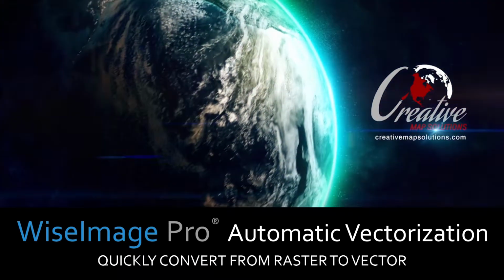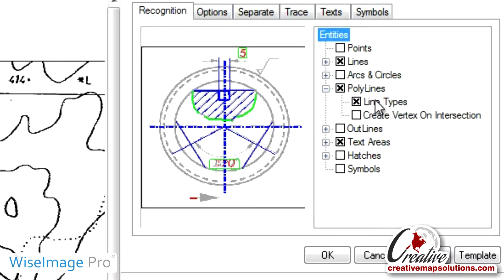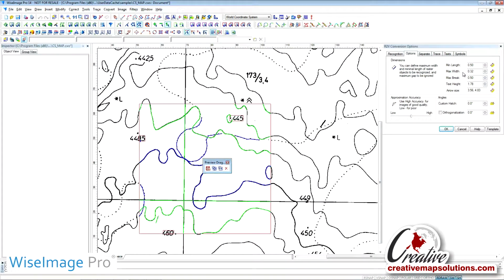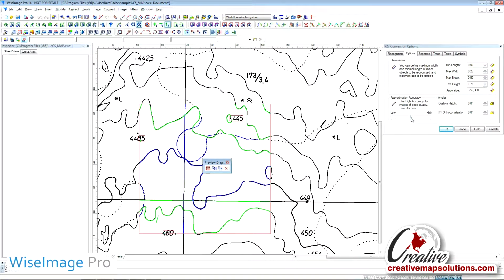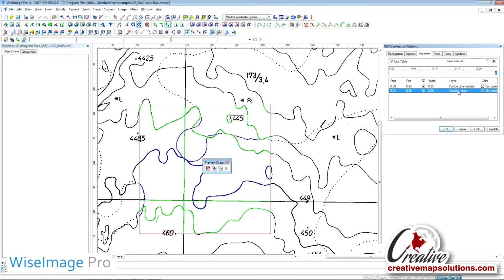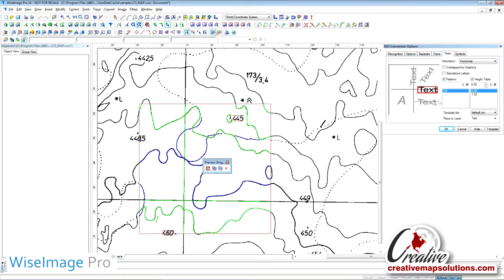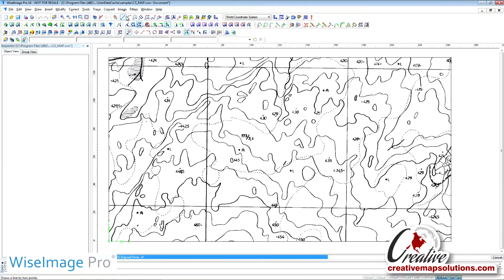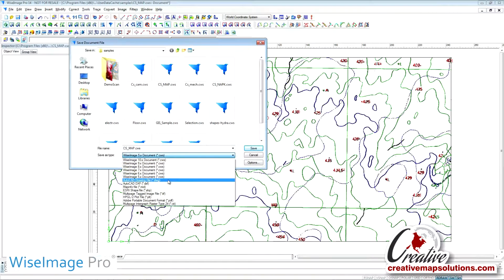Automatic Vectorization- WiseImage Pro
This video shows the process to convert raster images into intelligent vector data by automatic vectorization. The resulting file can be exported into CAD and GIS formats.